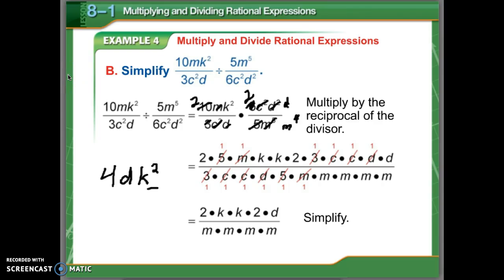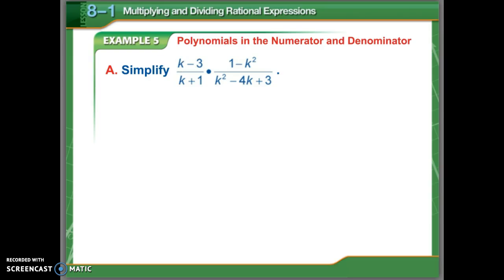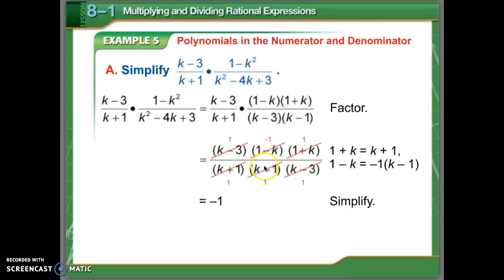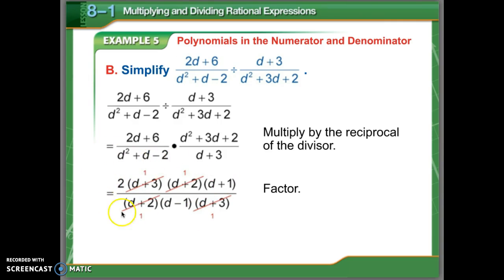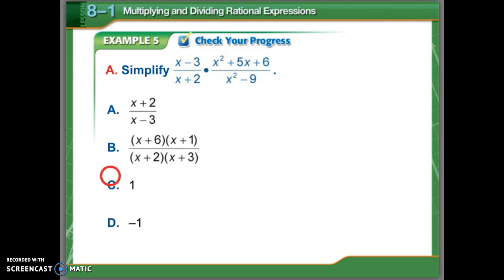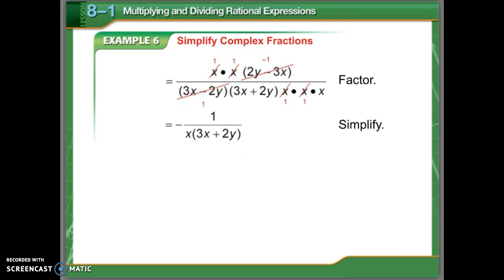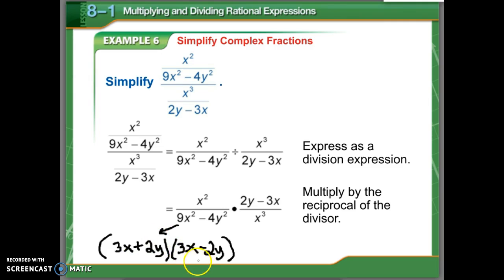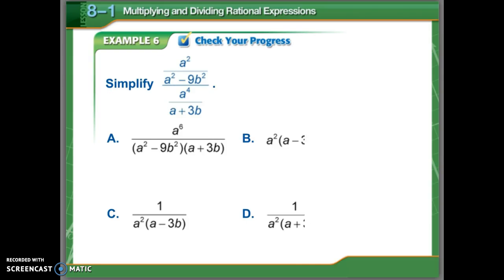Unit 2, Lesson 5, Examples 4b-6